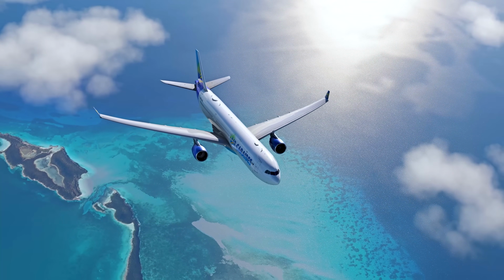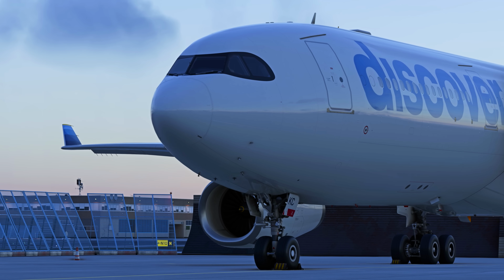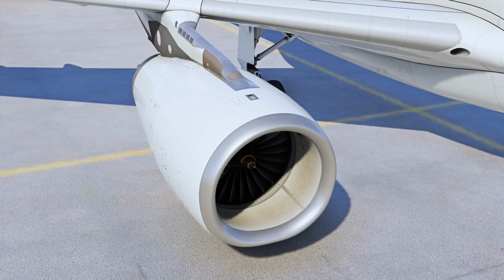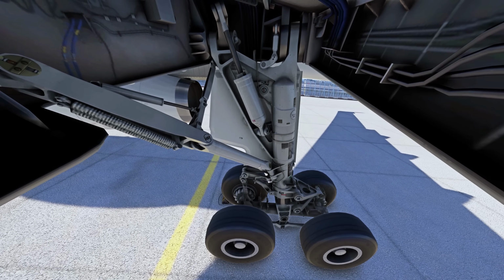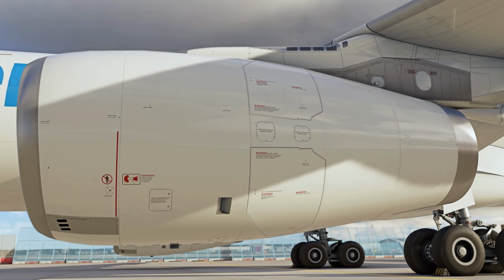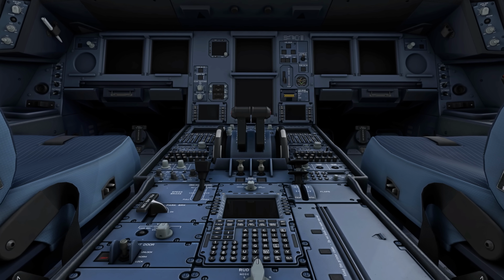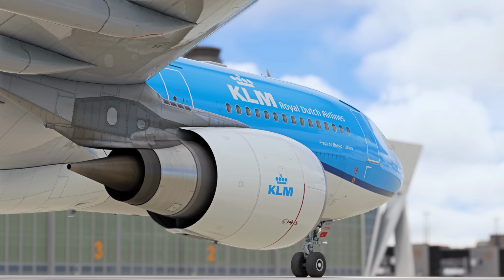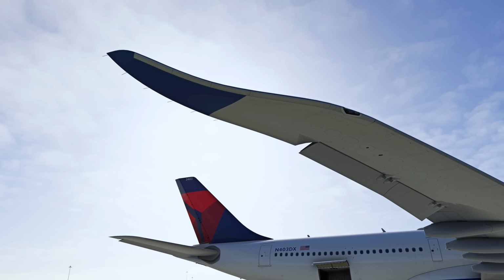Discover the Aerosoft A330 - 3D Model A330CEO & NEO | Dev Update 1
Today we start a new series. Discover the A330 will guide you through our upcoming A330CEO & NEO product, showing you all the details and features this aircraft will have.

In this first part, enjoy the beautiful model and all its details. Thank you to the community for all your support and coming with us on this journey.